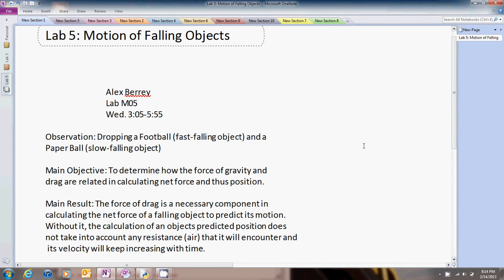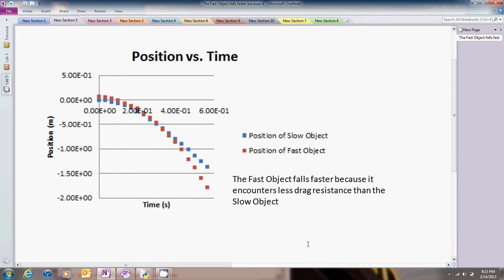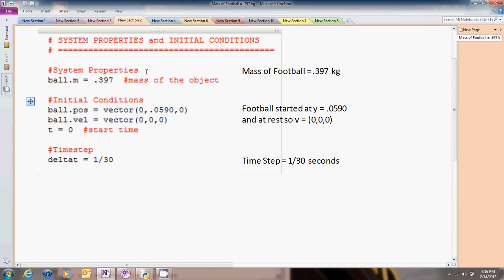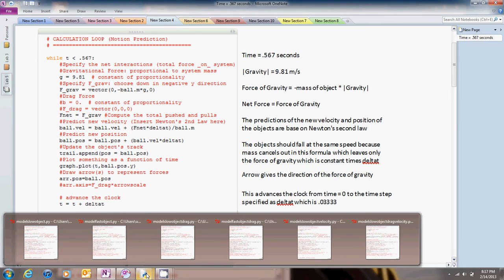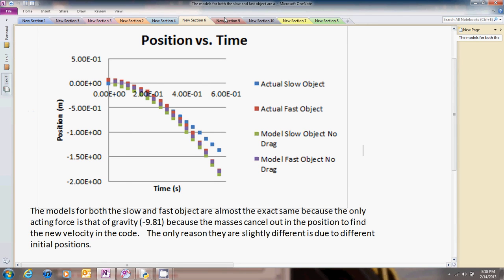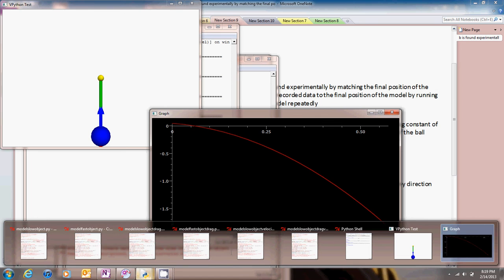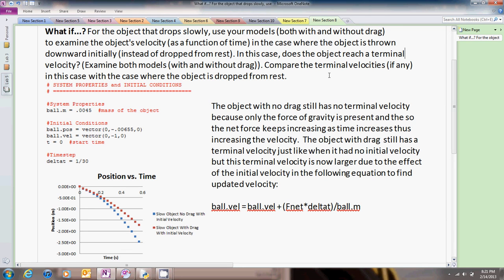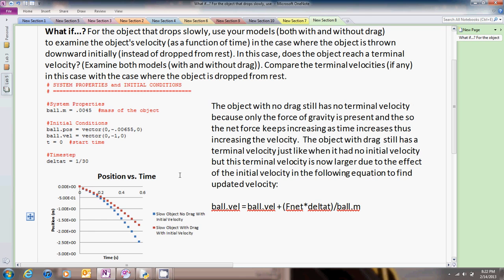Lab 5: Motion of Falling Objects